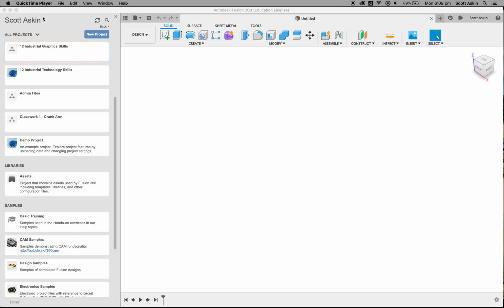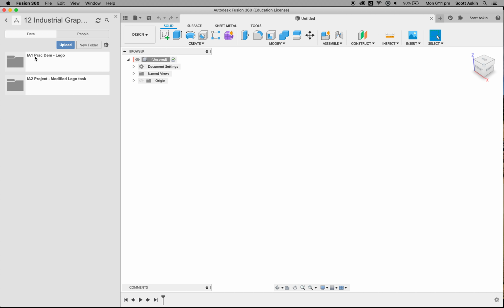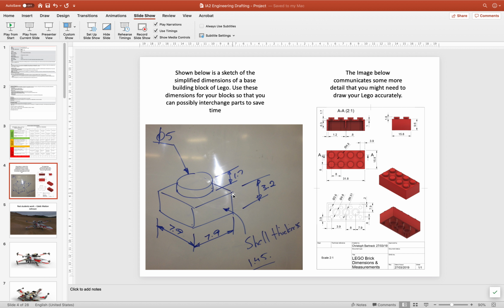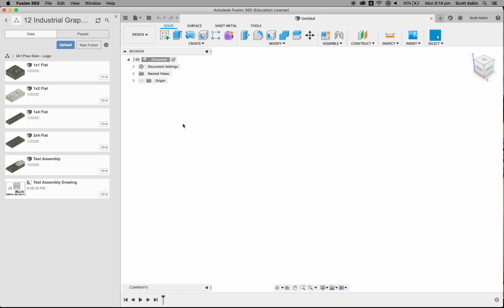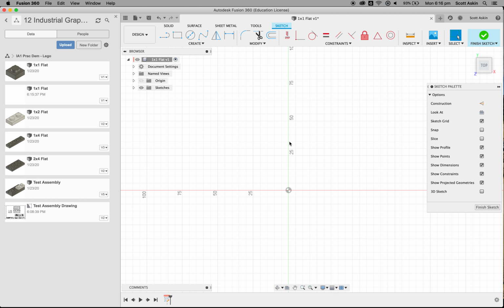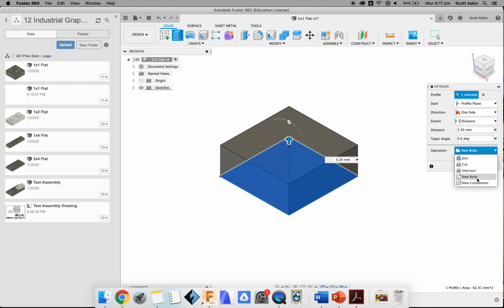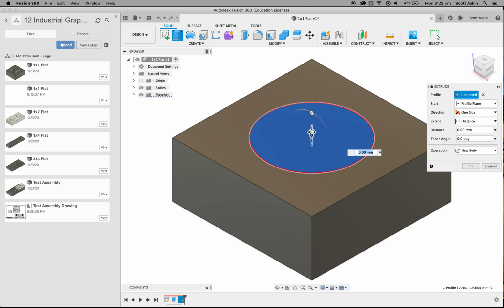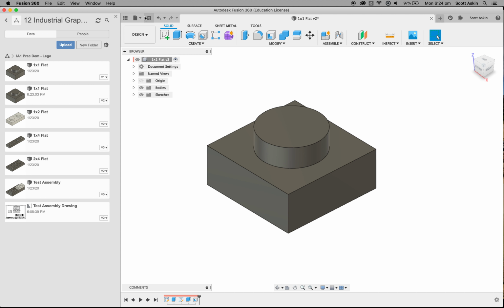Lesson 1 1 x 1 Flat